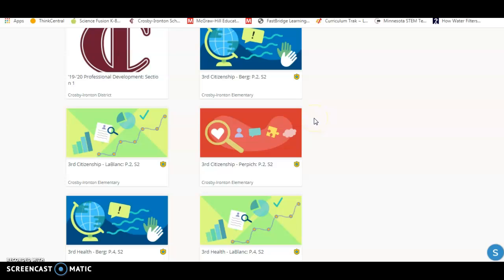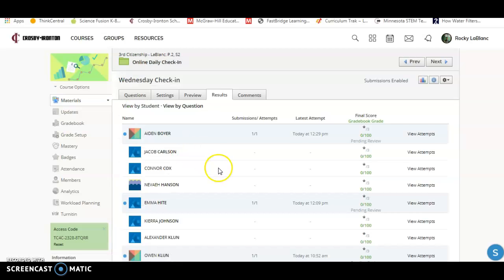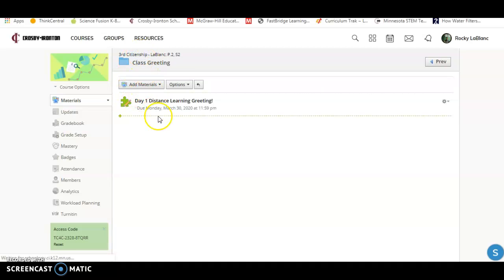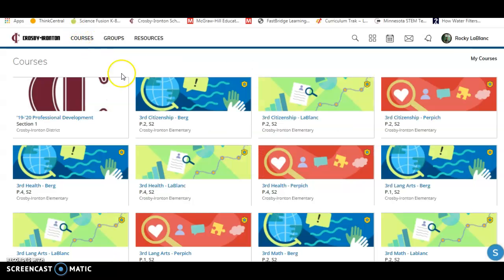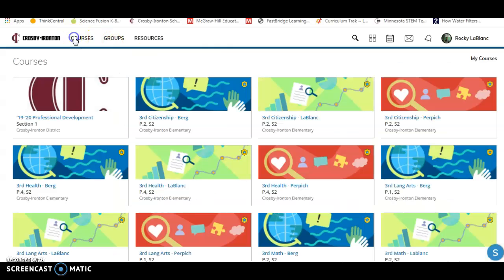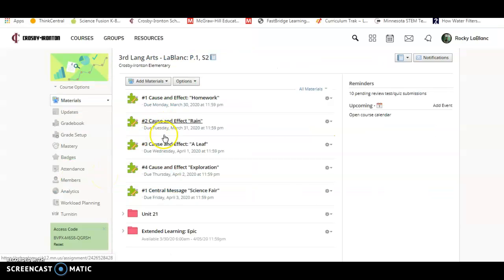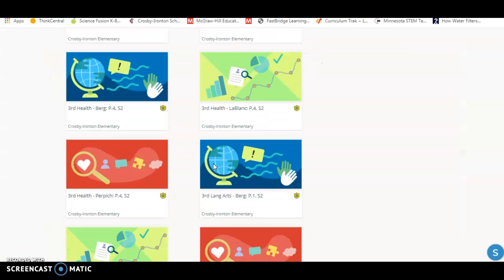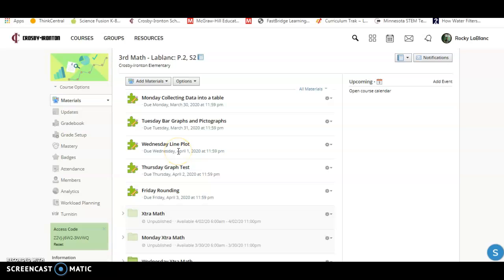Problem in schoology seeing the assignmnets.